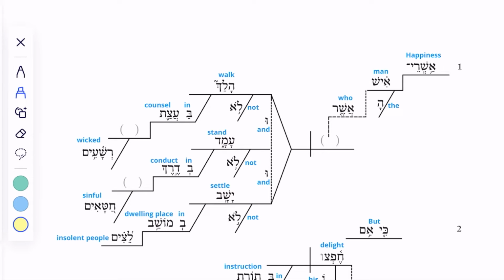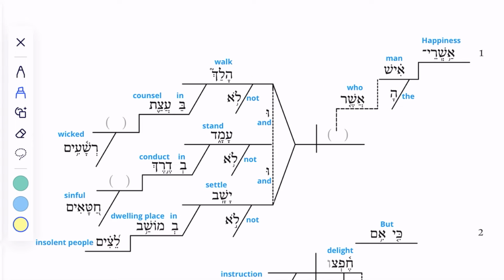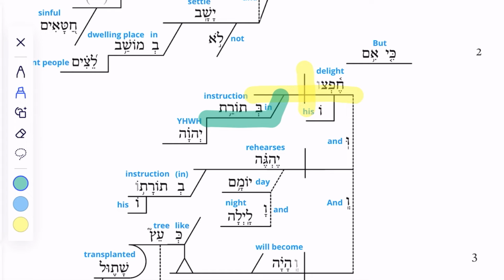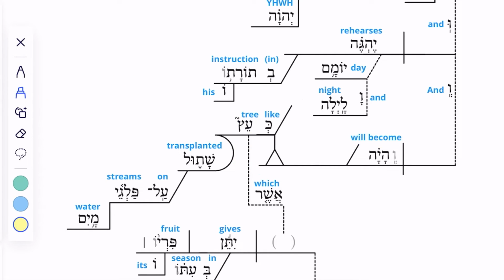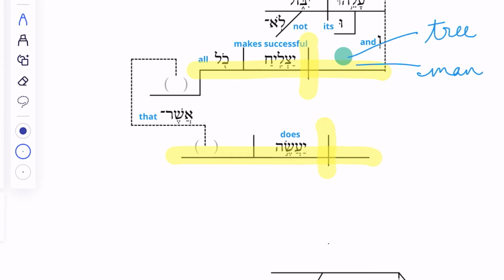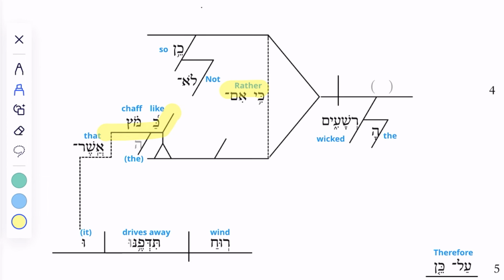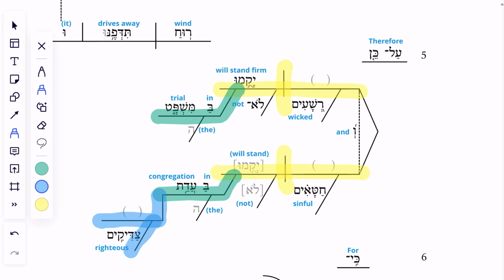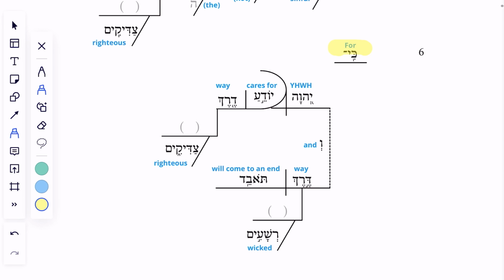Psalm 1: Grammatical Diagram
The grammatical diagram represents the Grammatical Layer of the project Psalms: Layer by Layer, hosted by Cambridge Digital Bible Research This is the full grammatical diagram for Psalm 1.